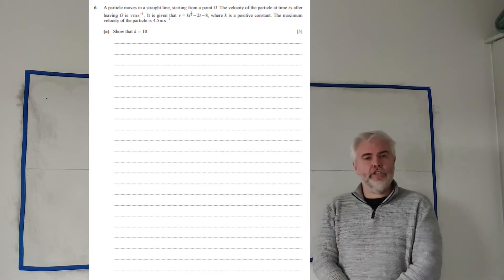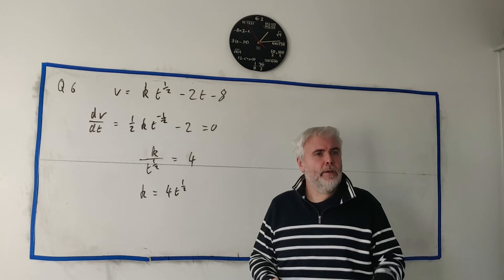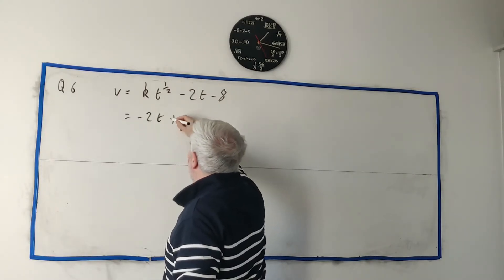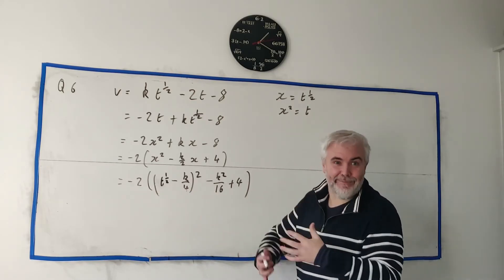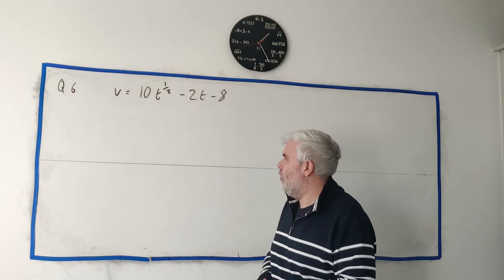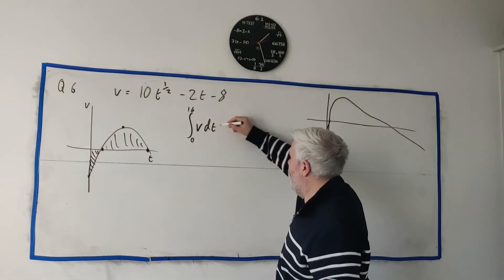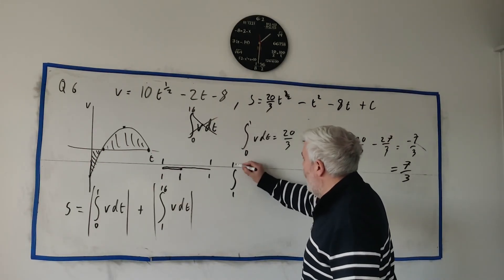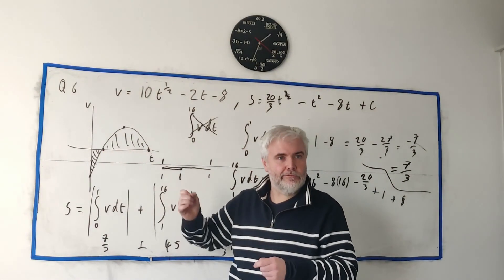Q6 solutions for CIE A level Maths Mechanics paper 41 Summer 2024 9709/41/m/j/24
9709/42/m/j/24
9709 41 mj 24
9709_s24_qp_41